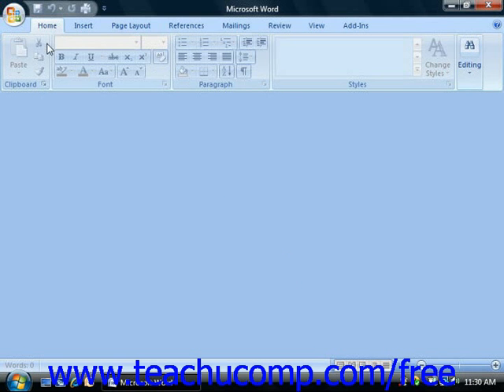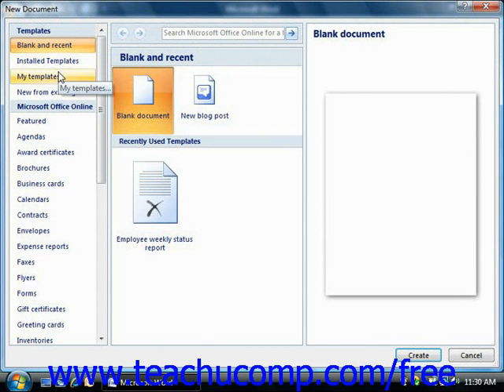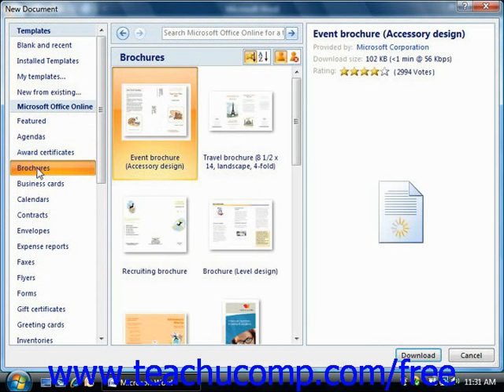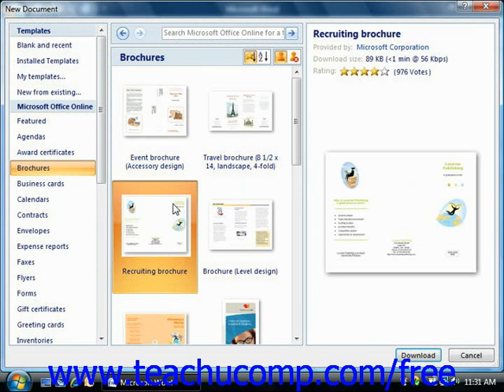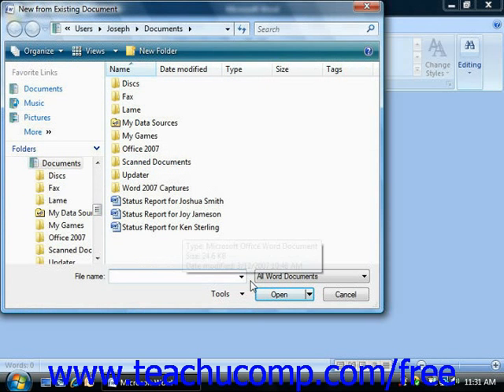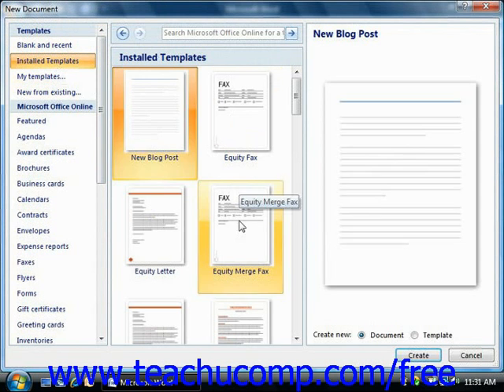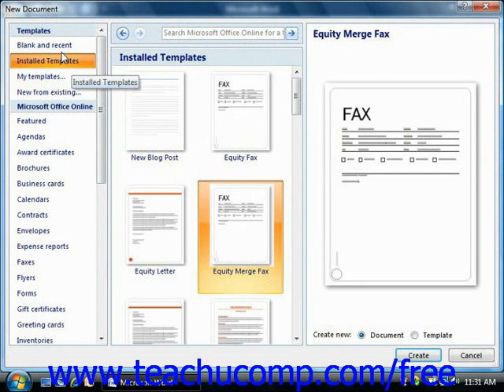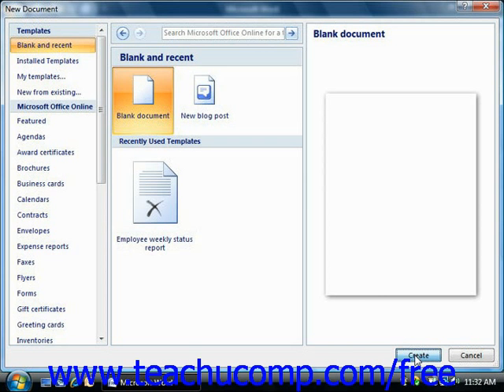Word 2010 Tutorial Creating New Documents-2007 Microsoft Training Lesson 2.5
Learn how to create new documents in Microsoft Word - the most comprehensive Word tutorial available. Visit us today!